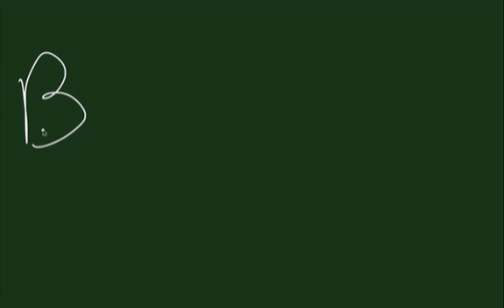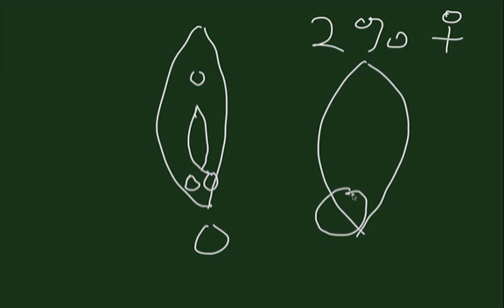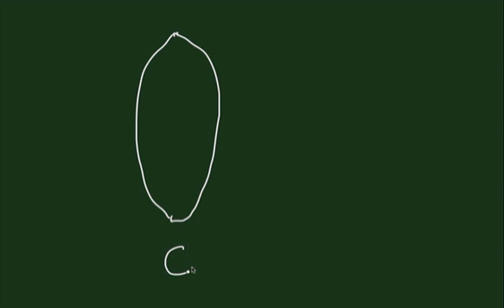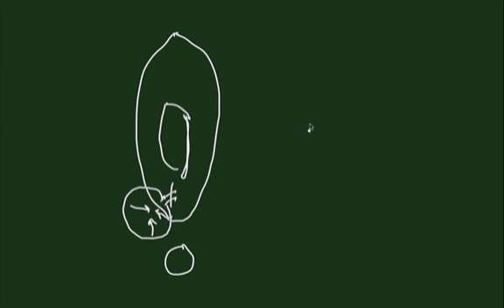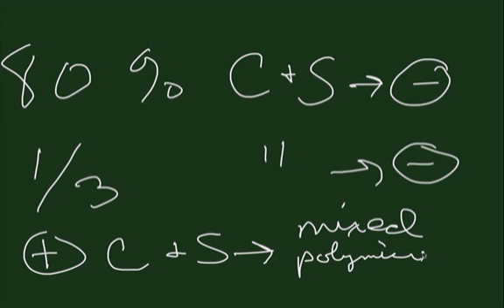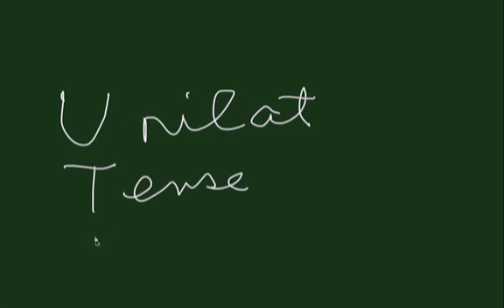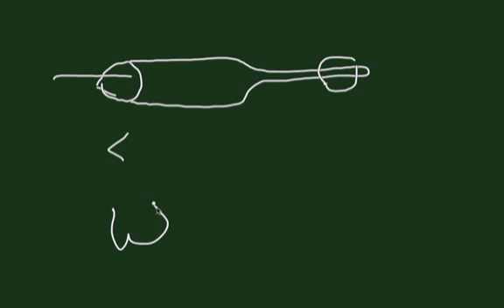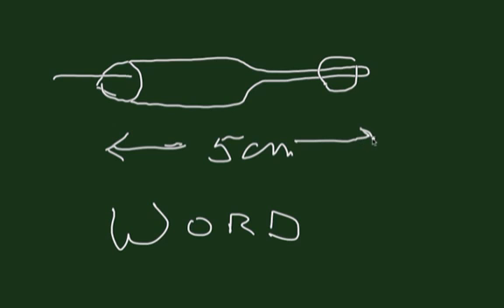Bartholin's Cyst/Abcess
This is a short tutorial by William Coleman, MD for medical students and residents that describes the elements that make up a Bartholin's Cyst/Abcess

APGO ET 35: Vulvar & Vaginal Disease

Learning Outcomes:
 1. Formulate a differential diagnosis for vulvovaginitis
 2. Interpret a wet mount microscopic examination
 3. Describe the variety of dermatologic disorders of the vulva
 4. Discuss the steps in the evaluation and management of a patient with vulvovaginal symptoms